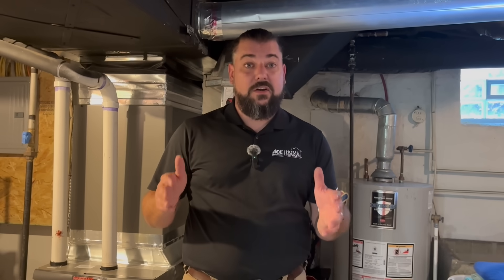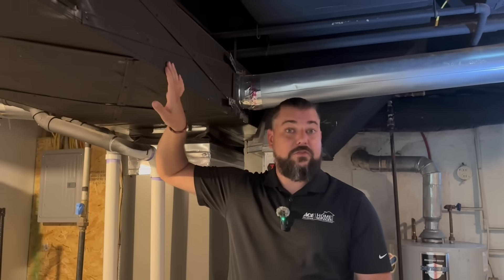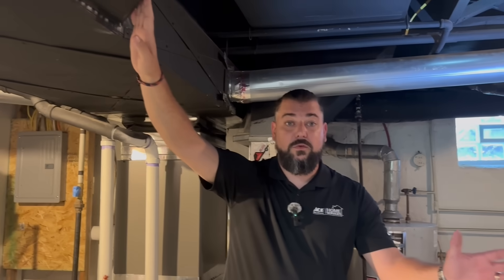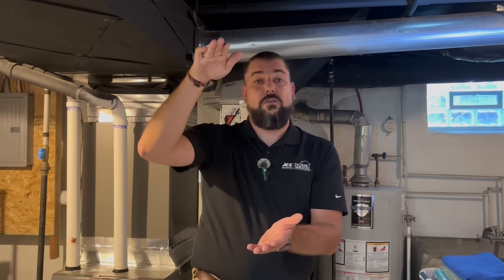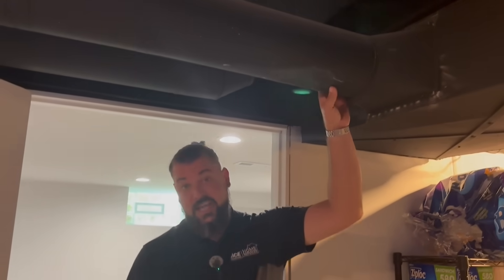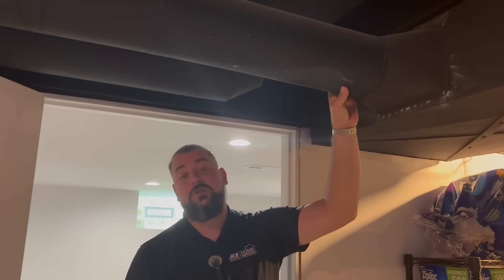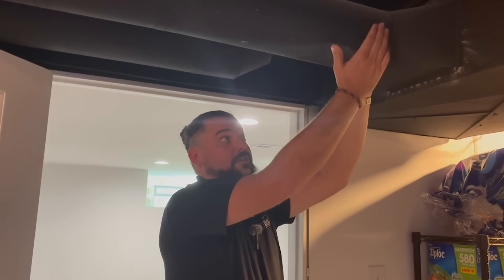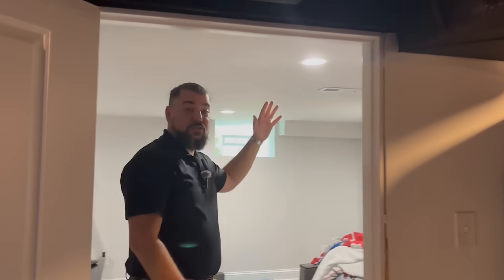Helpful Home Service Guys: Ductwork and Airflow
This week on the Helpful Home Service Guys series Chris is talking about ductwork, dampers, and airflow. He discusses temperature discrepancies between floors and options that may help to resolve it. Struggling with a similar issue in your home? Find an HVAC location near you at acehardwarehomeservices.com.